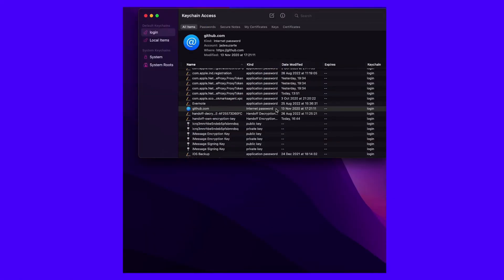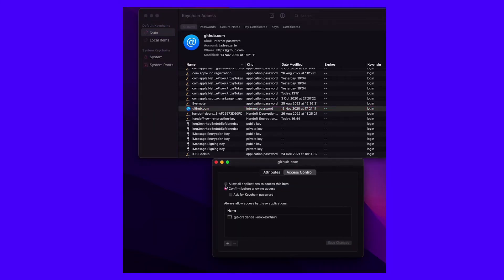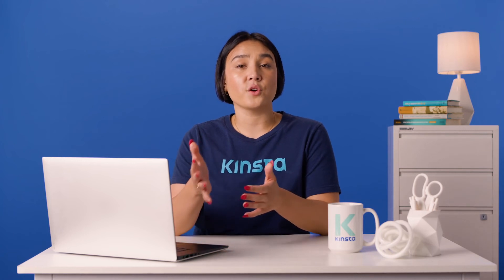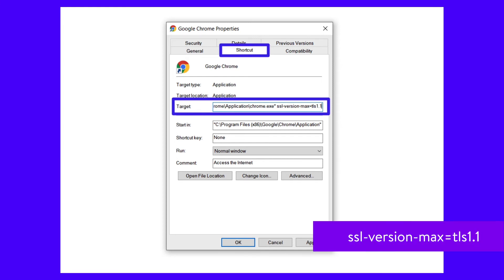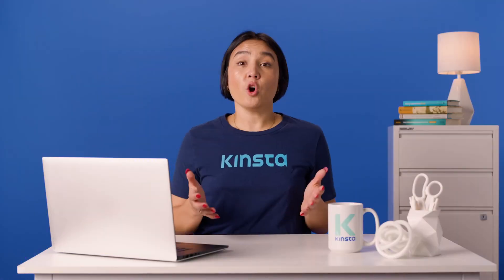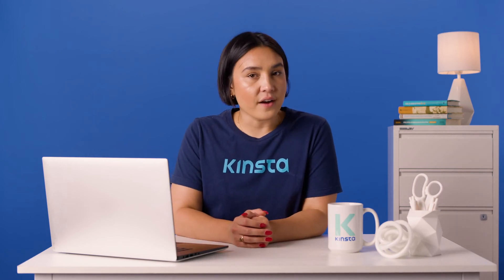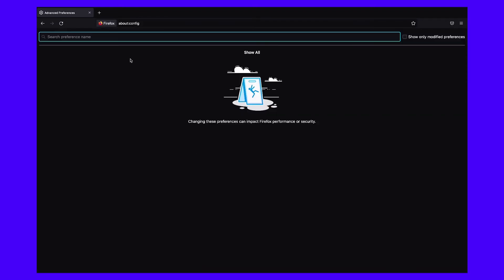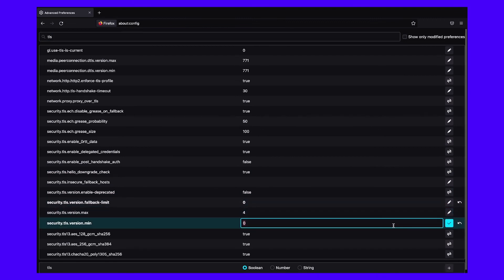How To Fix the ERR_SSL_CLIENT_AUTH_SIGNATURE_FAILED Error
Did you just try to connect to a server using SSL client certificate authorization only to be met by this error? 😅 This video is here to help 🚀

SSL client certificate authorization adds an extra layer of security when connecting to essential tools and applications. But if something fails when you try to authenticate, you’ll be unable to connect, leading to some frustrating situations.

This videeo will take you through everything you need to know about the ERR_SSL_CLIENT_AUTH_SIGNATURE_FAILED error, including the steps you can take to fix the problem.

🕘Timestamps

0:00 Intro
0:53 What Causes the ERR_SSL_CLIENT_AUTH_SIGNATURE_FAILED Error?
1:07 Restart Your Computer
2:26 Update Chrome
2:41 Reset Chrome
3:24 Disable Your Firewall or Antivirus Software
3:50 Disable Your VPN
4:03 Adjust Keychain Access App (macOS)
5:10 Change Your Web Browser TLS Configuration
6:36 Change Your Server TLS Configuration
7:16 Update Windows

📚 Resources

8 Ways to Fix SSL Connection Errors on Various Browsers and Platforms